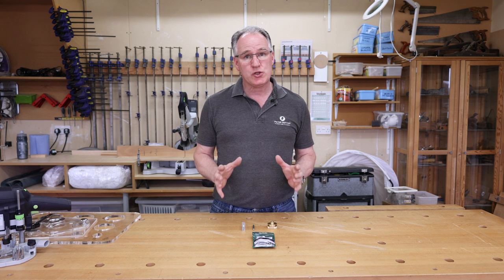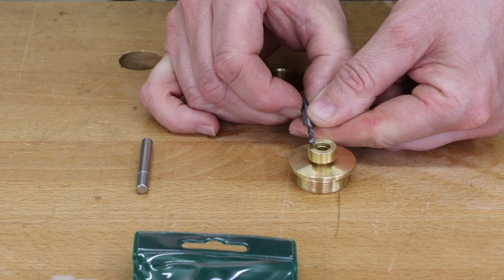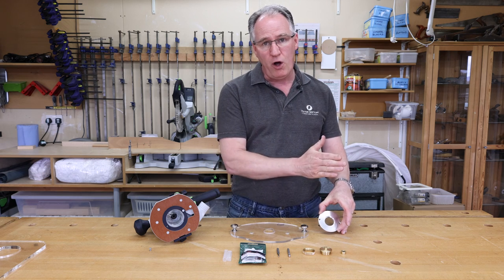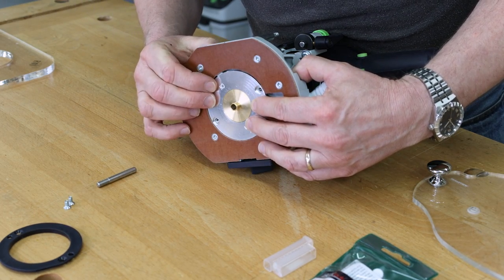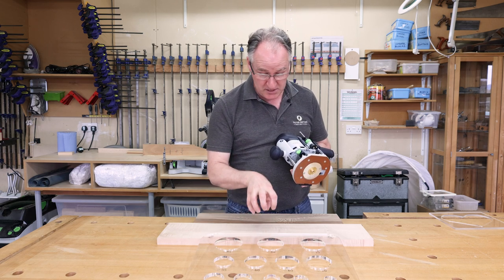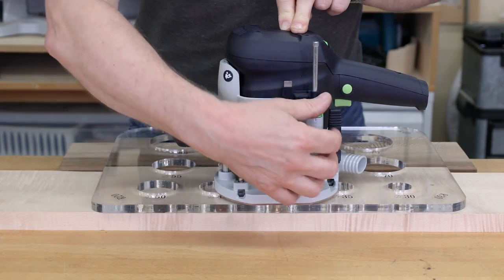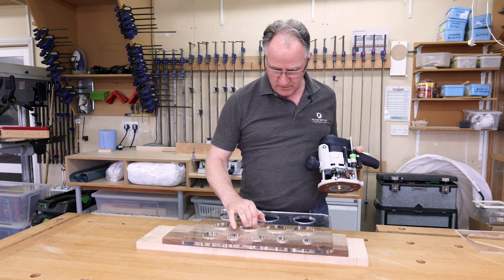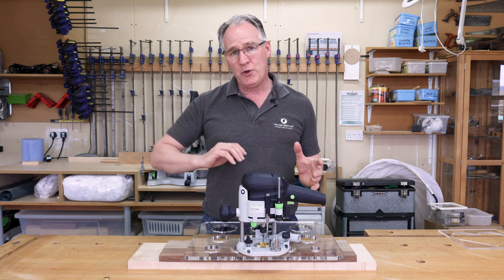AUKTools Solid Brass Router Inlay Kit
AUKTools' Solid Brass Inlay Kit includes a 1/8” downcut solid carbide spiral bit (1/4" Shank) for chip-free cutting, quick-change bushing, template guide and complete instructions. The router base required for fitting the guide bush must have a clear 30.16mm (1-3/16") diameter aperture. A sub-base adaptor may be required.